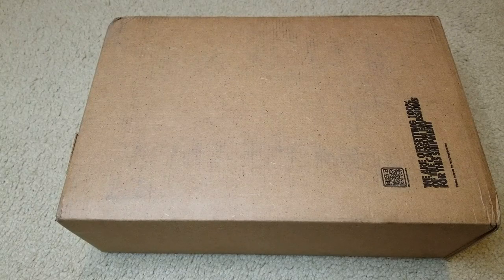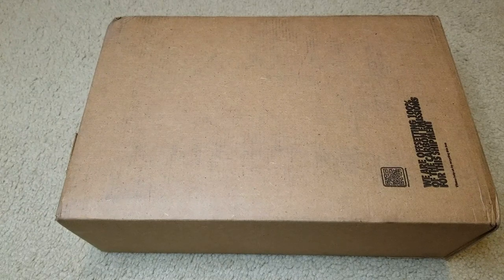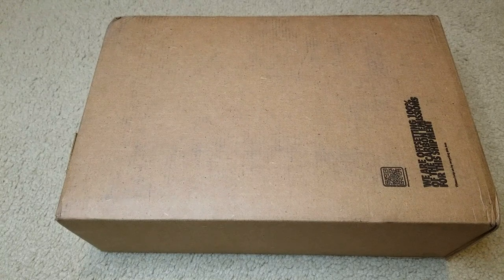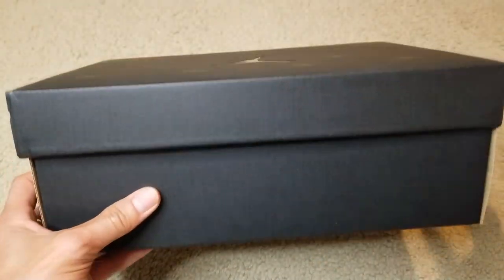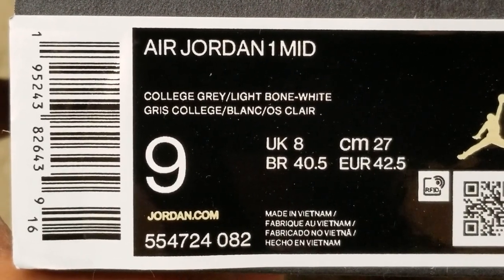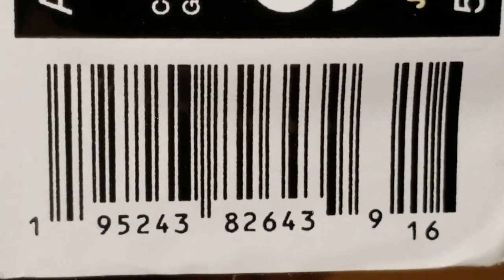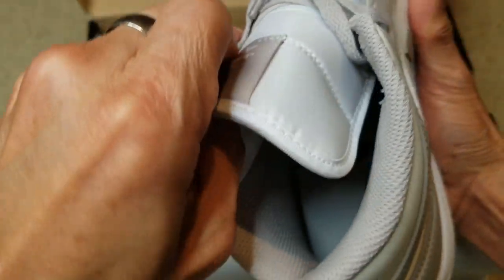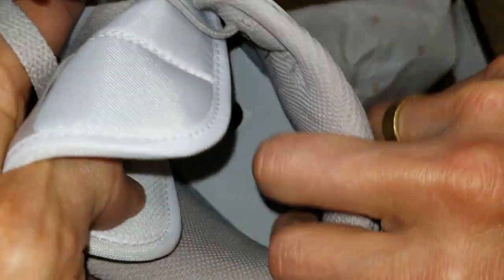[ASMR] Whispering Unboxing Nike Air Jordan 1 Mid College Grey Light Bone White Shoes